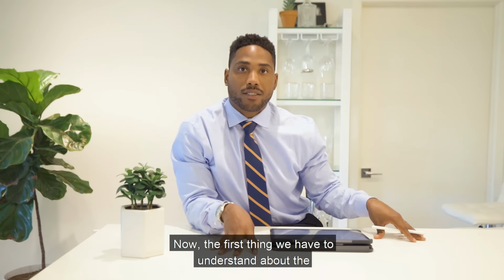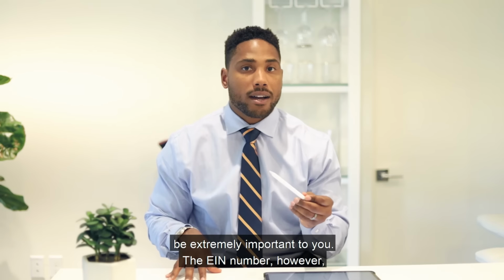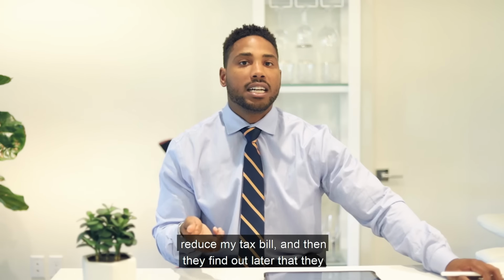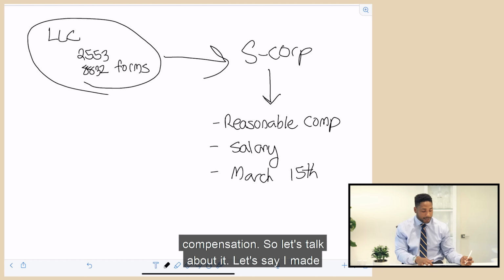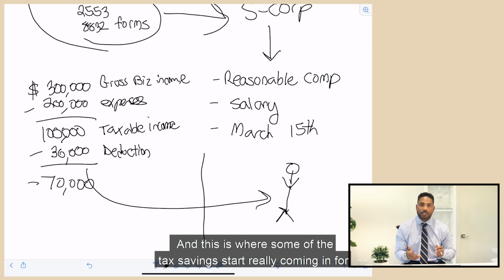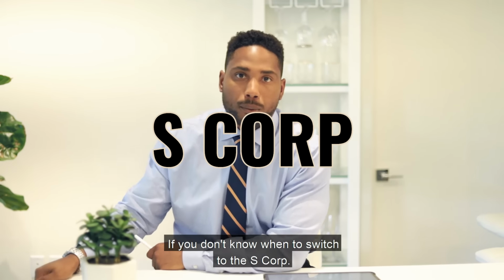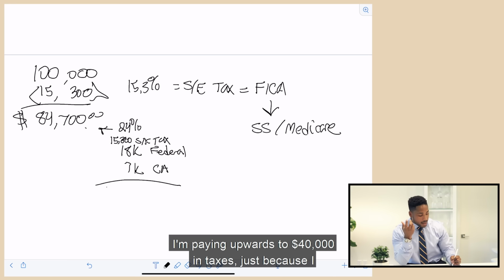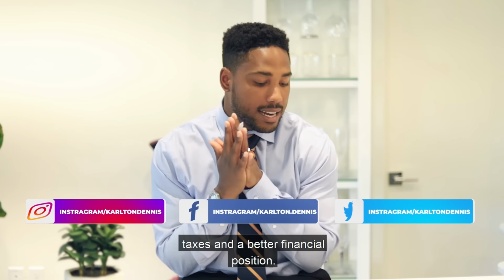How To Pay Yourself As An LLC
Download the Short-Term Rental Rule E-Book!

&utm_medium=description&utm_campaign=pay_yourself_as_an_llc

Enrolled Agent Karlton Dennis has seen everything in the game, using his knowledge to take advantage of his tax-return every year to write-off some quite luxurious items. The thing is, ANYBODY can do this! How? Find out on today's Taxes Made Simple!